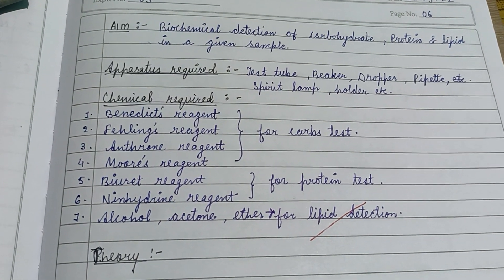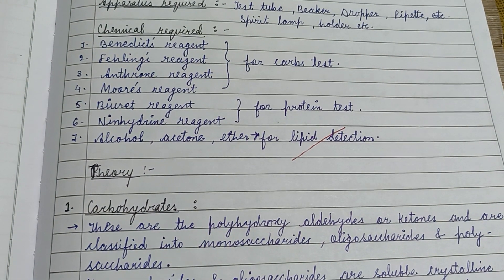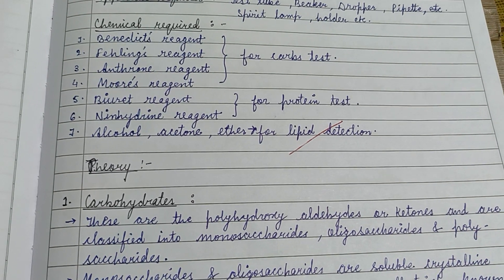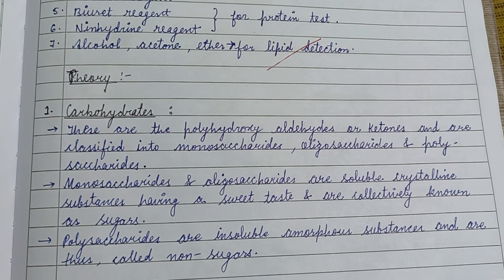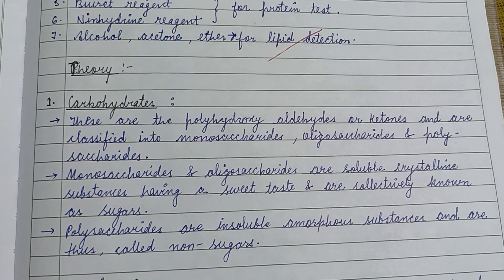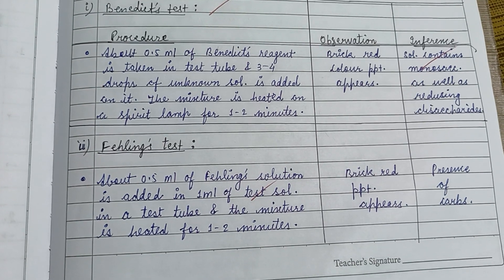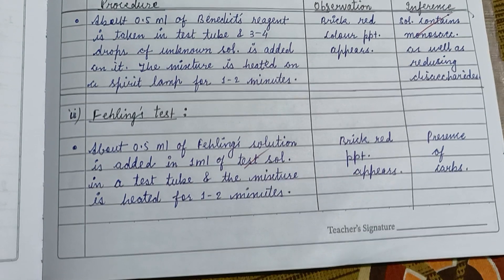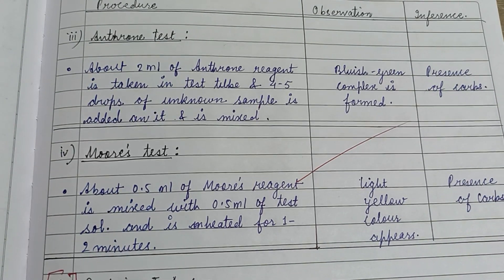Biochemical detection of carbohydrates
Carbohydrates test.:-
1.Benedict's test
2.Fehling's test.
3.Anthrone test.
4.Moore's test.